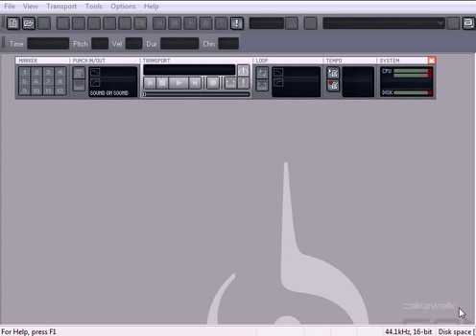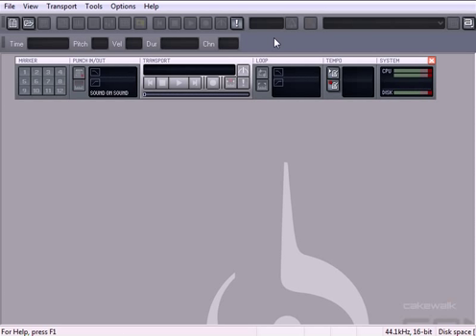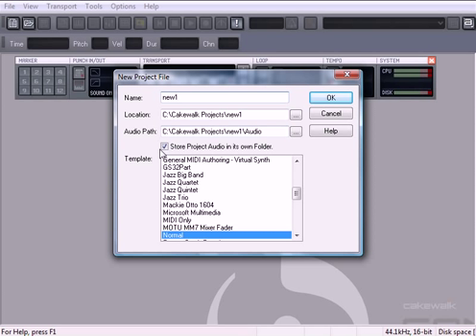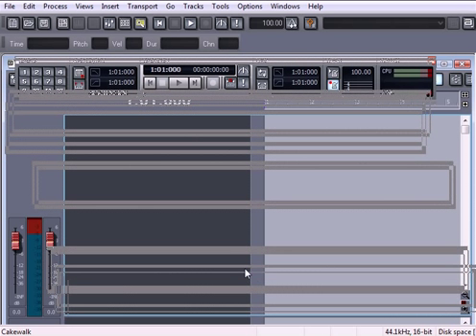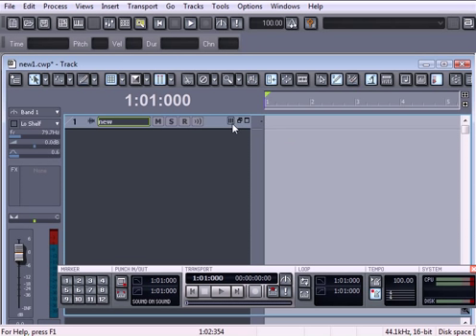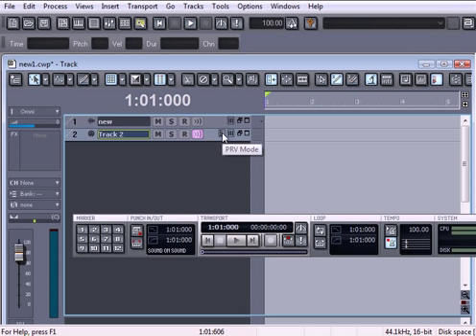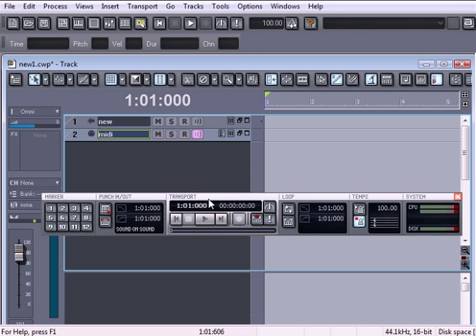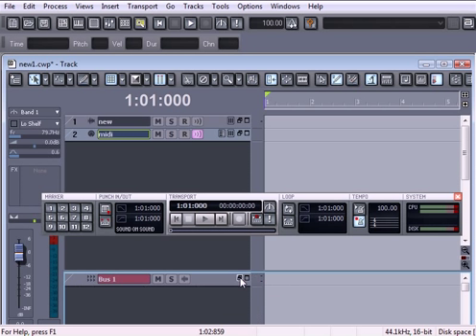Learn Sonar 7 by DVD or @ softwarevideo.com / grabtraining.com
In this video "Workspace"
Cakewalk's Sonar 7 Studio Edition is a multitrack digital audio workstation (DAW)—a sort of virtual studio that can not only record audio and do MIDI sequencing, but can also mix and master tracks using an assortment of virtual signal processors, effects, and software synthesizers. Released last September, Sonar 7 is a major upgrade that takes this popular digital audio package to the next level of features and functionality.